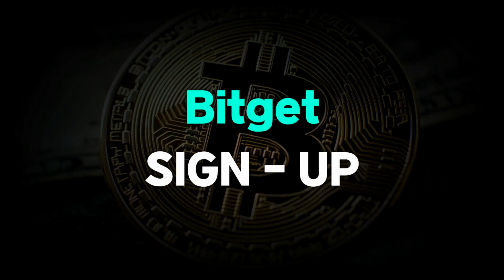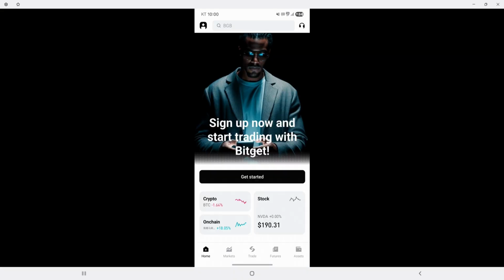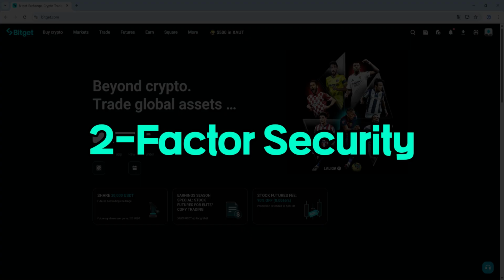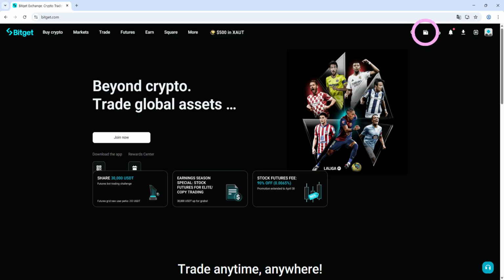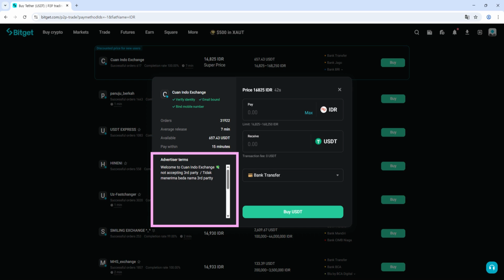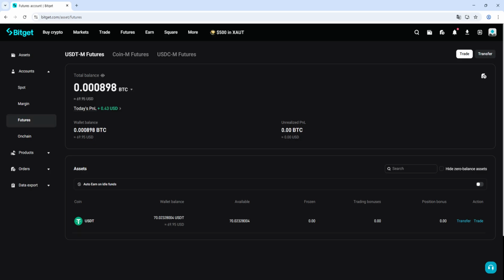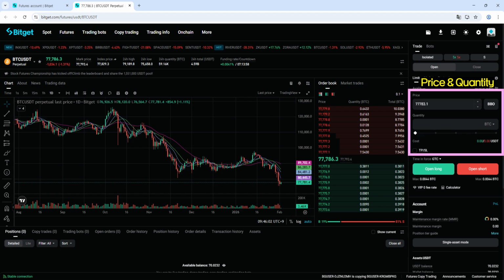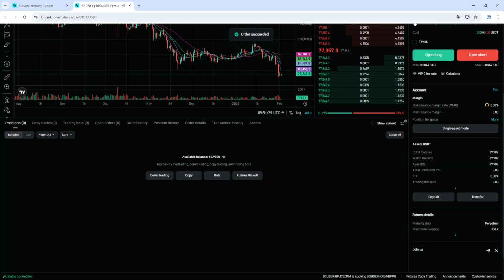Bitget Tutorial 2026 | Step by Step Guide to Start Trading on Bitget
👨‍🏫 Welcome to this Bitget Tutorial, a step-by-step beginner guide explaining how to start trading on the Bitget exchange. If you’re new to crypto trading platforms, this walkthrough will help you understand how the Bitget ecosystem works and how to prepare your account before entering the market.

📸 In this video, you’ll learn :
✅ Bitget Trading Fee Discounts, Cashback Rewards, and Bonus Benefits
✅ Bitget Account Registration
✅ Buying Cryptocurrency via Bitget P2P Trading
✅ Getting Started with Bitget Futures Trading

🕰️Bitget Tutorial Timestamp
00:00 Introduction + Bitget Referral Code
00:27 How to Sign Up for Bitget
04:15 How to Buy Cryptocurrency via Bitget P2P Trading
06:47 How to Start Futures Trading on Bitget
10:10 Closing

🎯 By following this Bitget tutorial, you’ll be ready to explore the platform’s crypto trading tools and begin your journey in the cryptocurrency market!